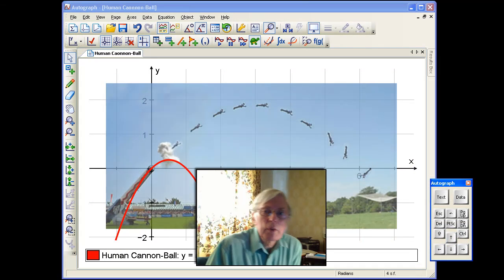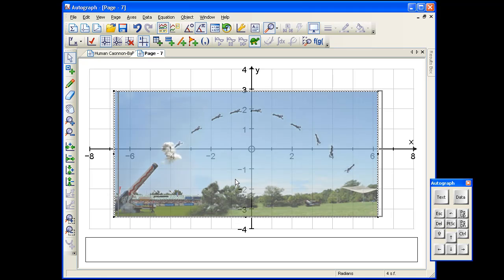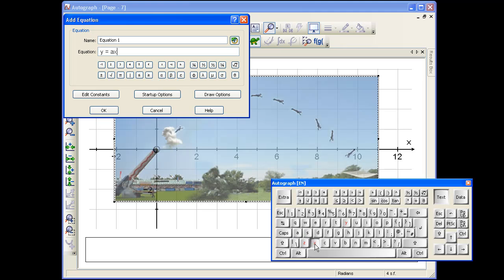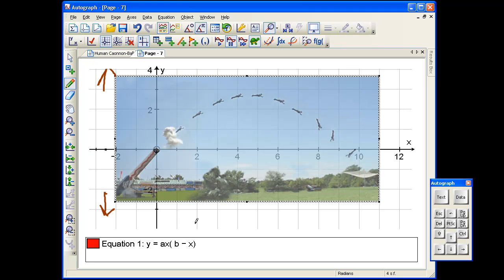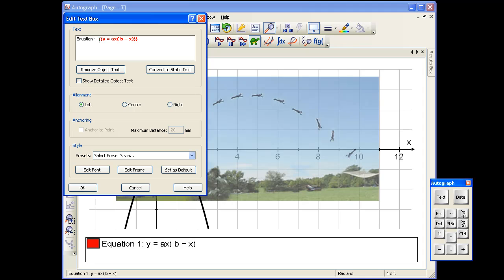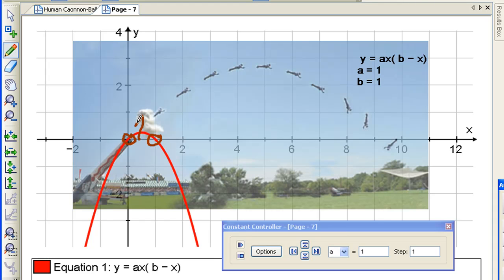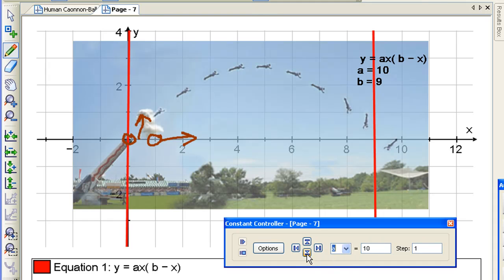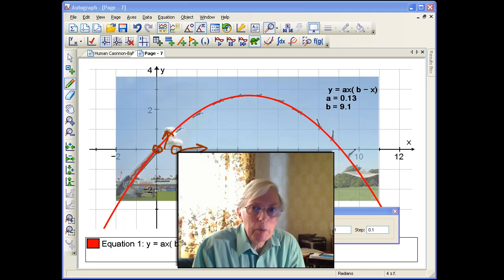Human Cannon Ball - analysed by Autograph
Douglas Butler fits a parabola to the path of a human cannon-ball